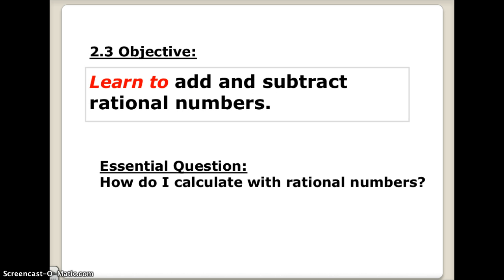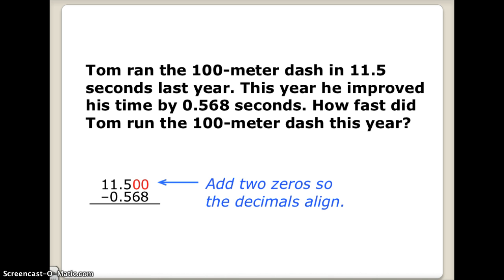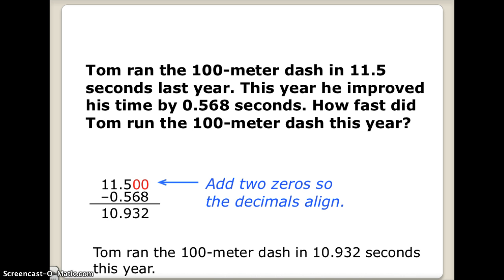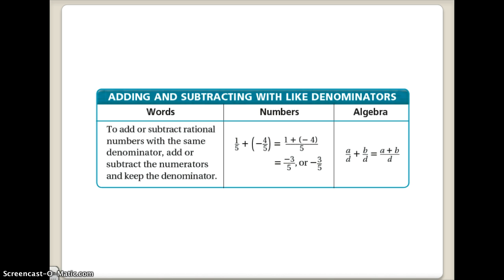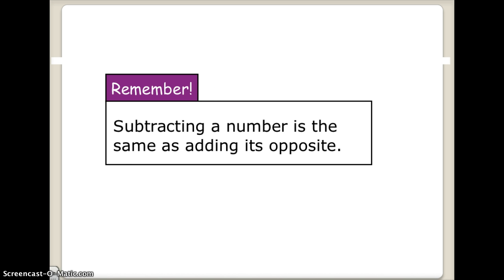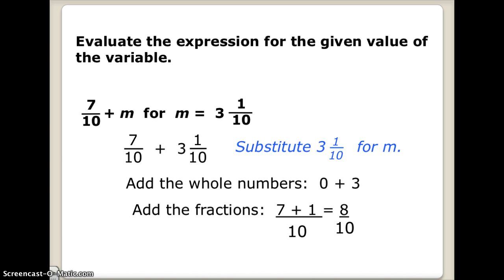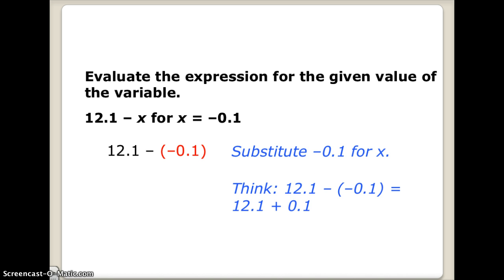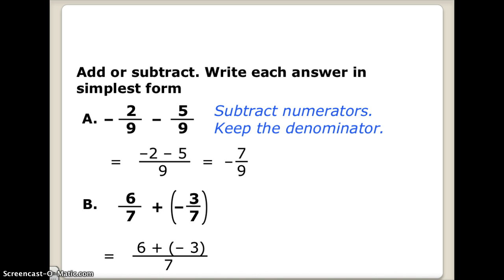2.3 Adding/Subtracting with Common Denominators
2.3 Adding/Subtracting with Common Denominators